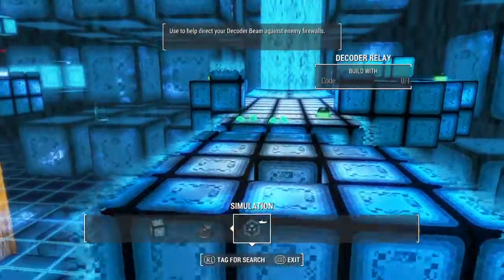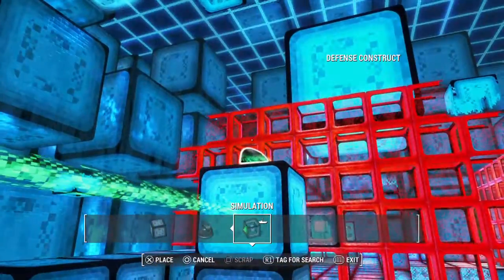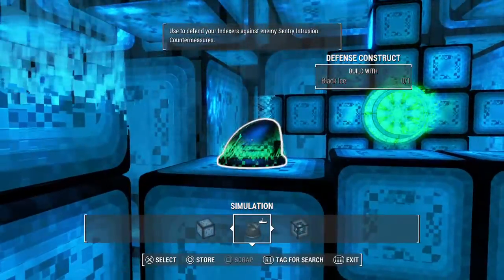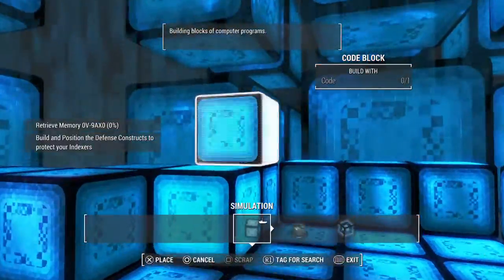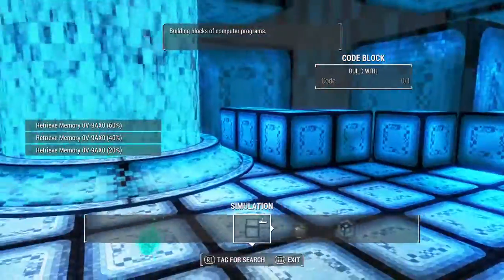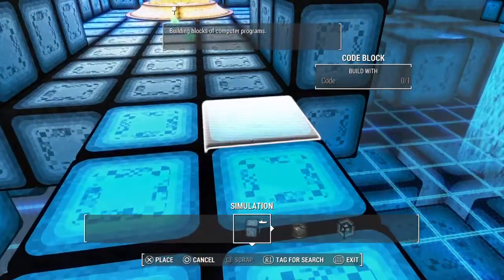Fallout 4 INTO DIMA's MEMORIES